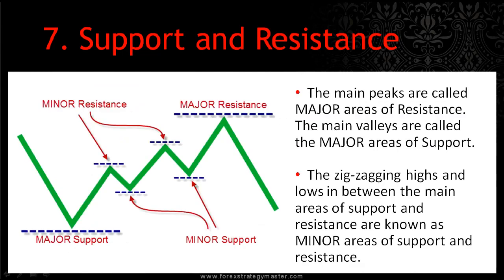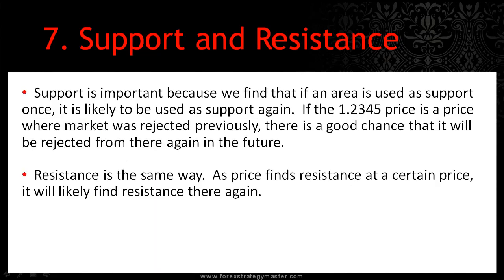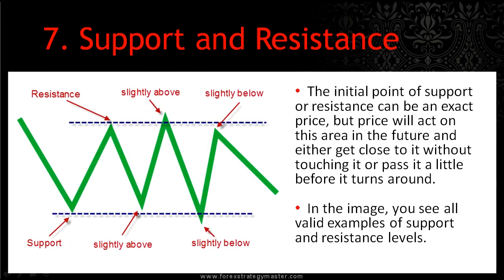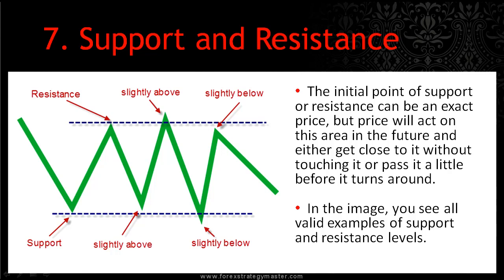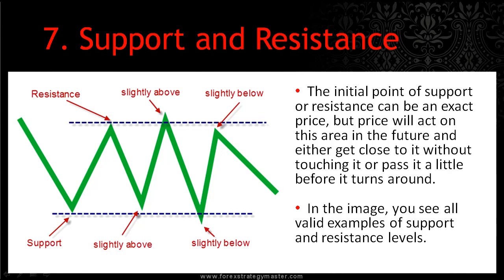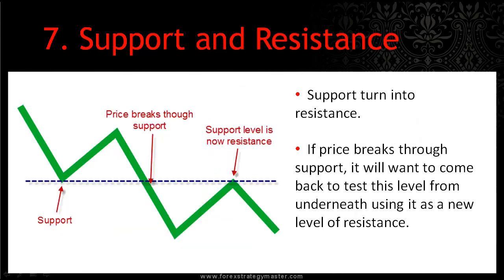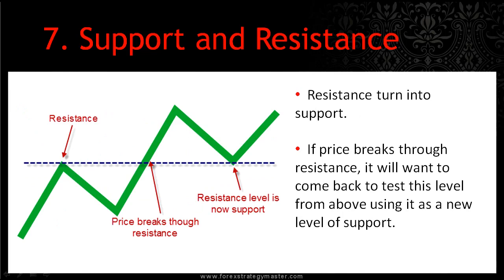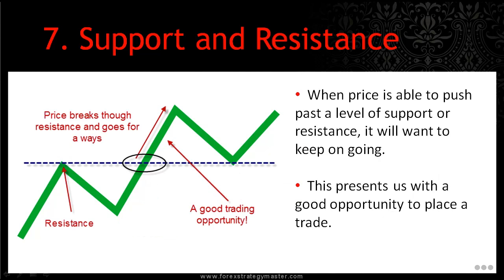7 Support And Resistance